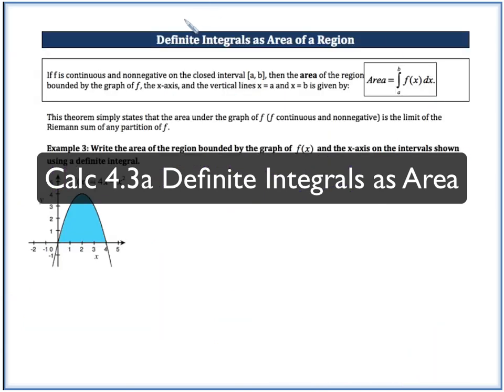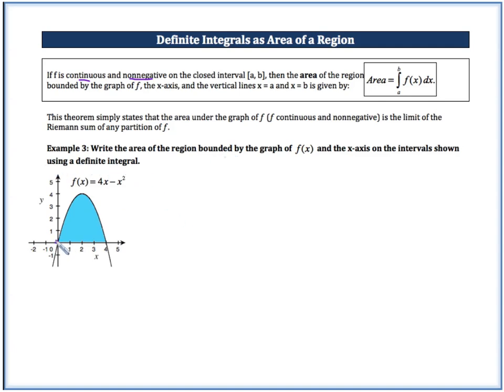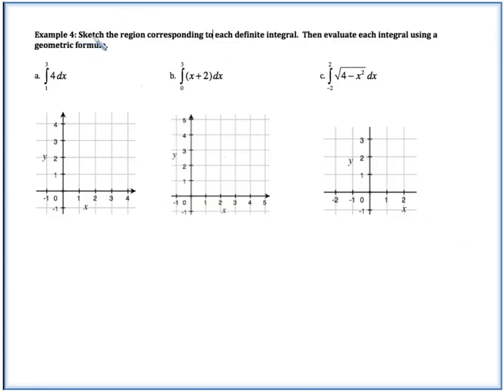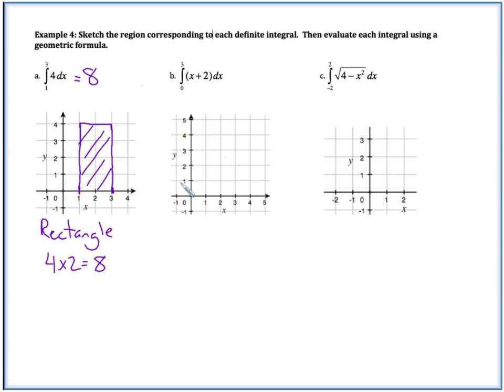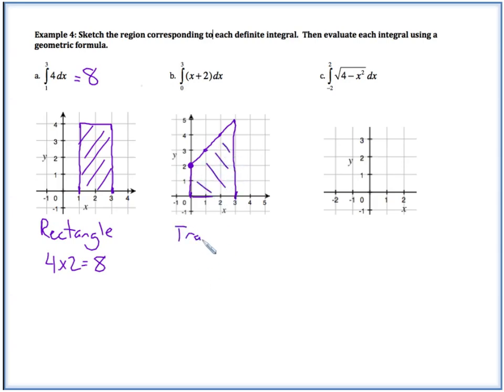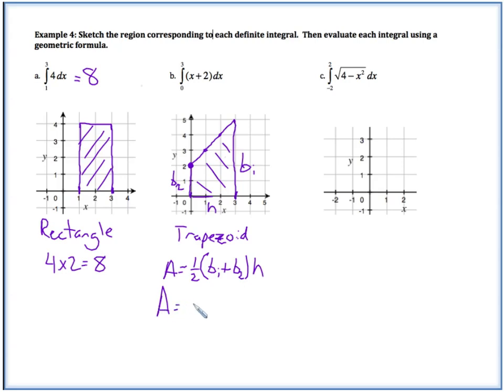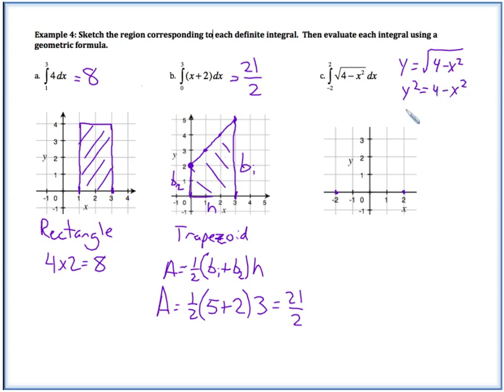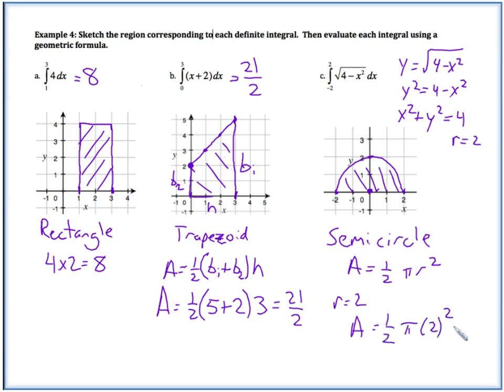Calc Lecture 4 3a3 Definite Integrals as Area